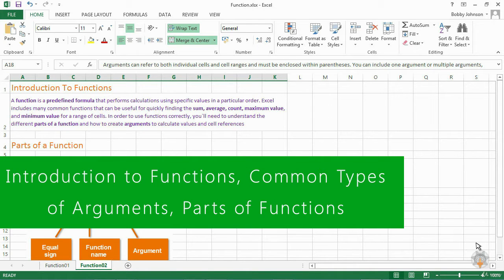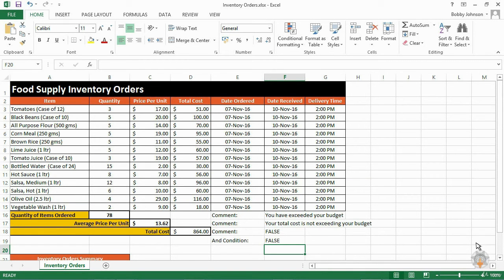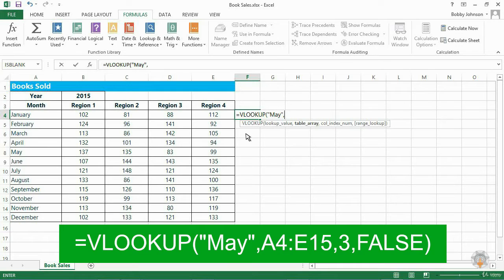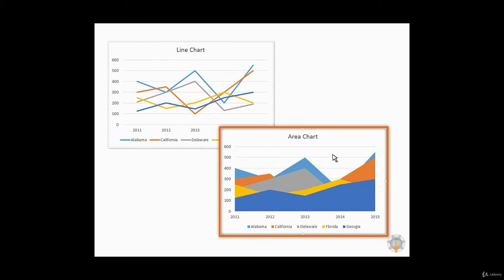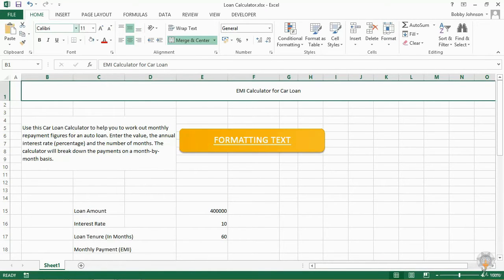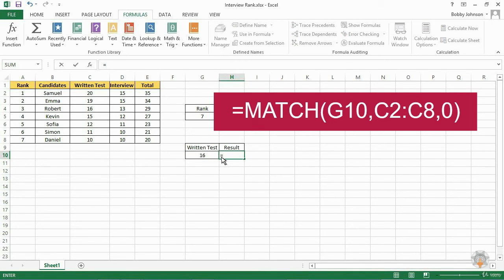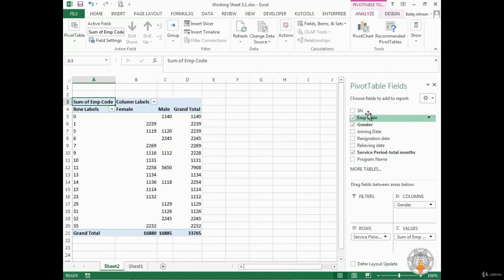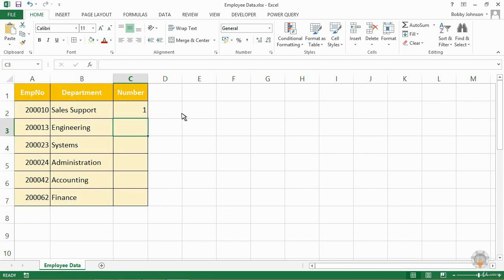Excel Tutorial for Different Functions (Full Course)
We Learn About.
1. Creating a loan Calculator 1
2. Create a loan Calculator 2
3. Create a loan Calculator 3
4. Function Basics
5. Logical Functions
6. Mathematical functions
7. Lookup and Reference Functions
8. LOOKUP, VLOOKUP, and HLOOKUP
9. Introductions to Advanced Charts
10. Line Chart
11. Column Chart
12. Pie Chart
13. Area Chart
14. Converting Area Chart into Line Chart
15. What is regression analysis?
16. What are sparklines?
17. Whar are Chart Templates?
18. Sparklines vs Charts
19. Data in hidden Row and Columns
20. Introduction to Pivot Chart and Tables
21. Creating Pivot Charts
22. Creating Pivot Table
23. Multiple fields in row, Column or Data section
24. Creating Pivot Charts
25. Creating and using Calculated field